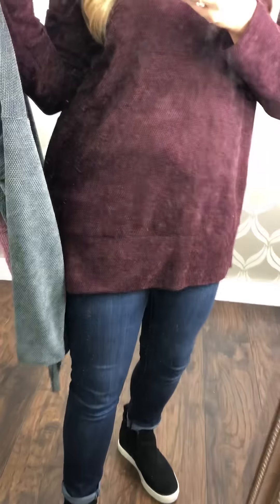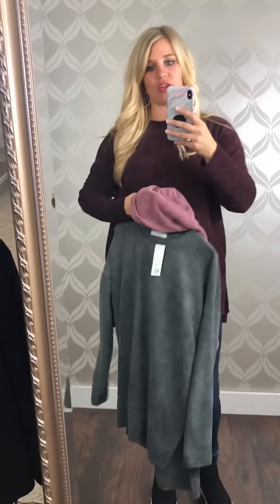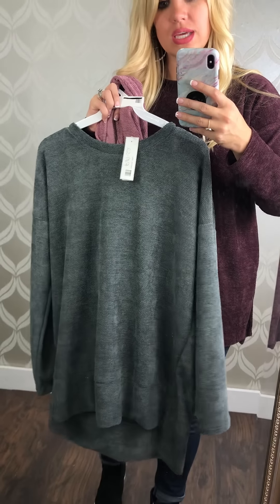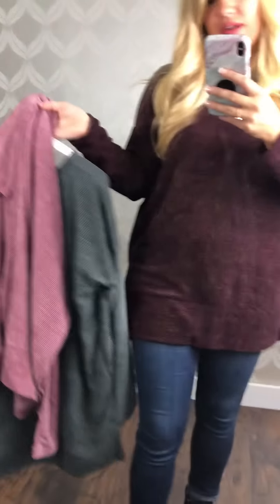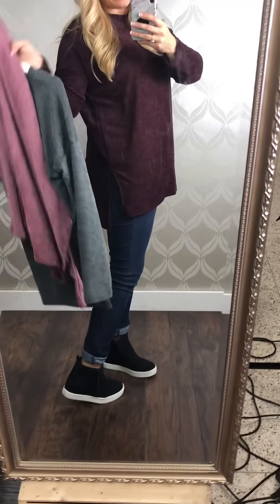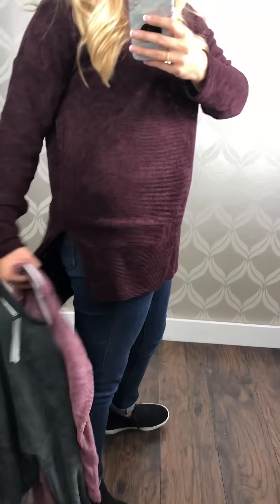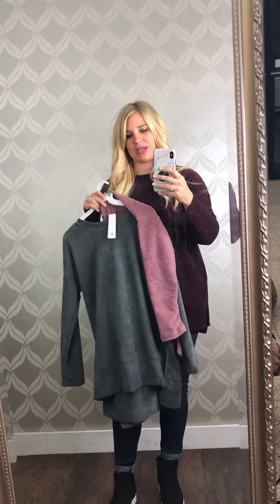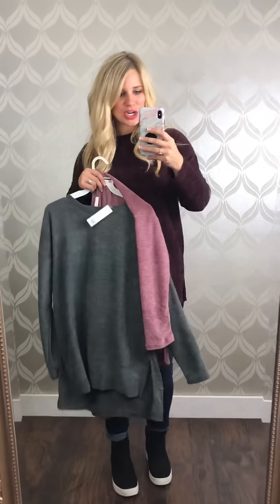October 25, 2018